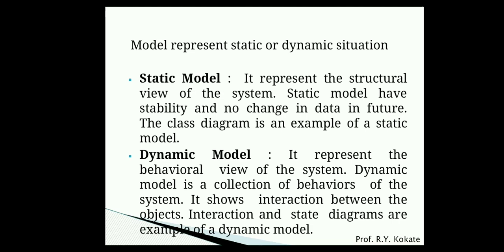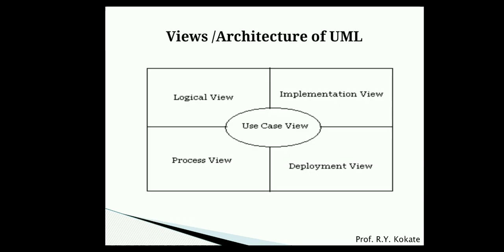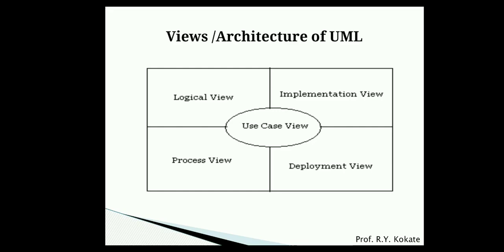Unified Modeling Language